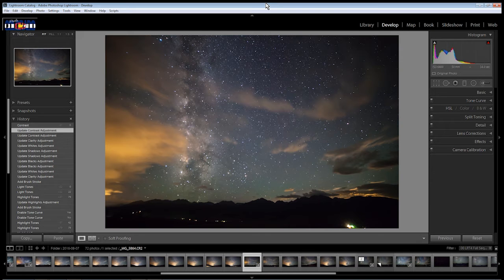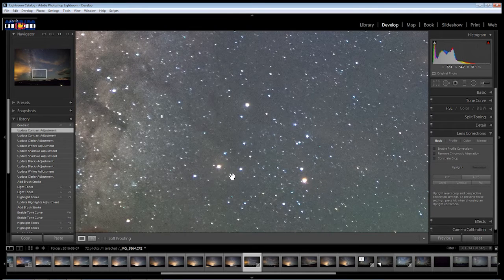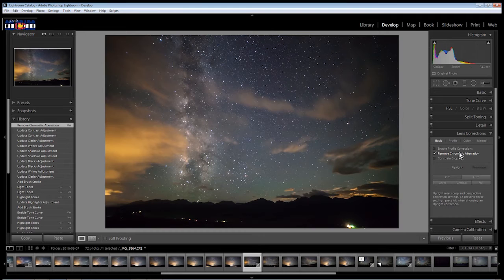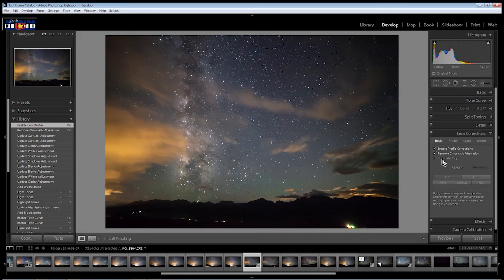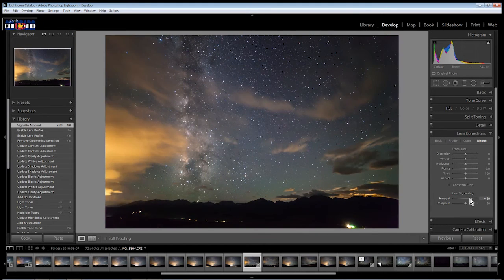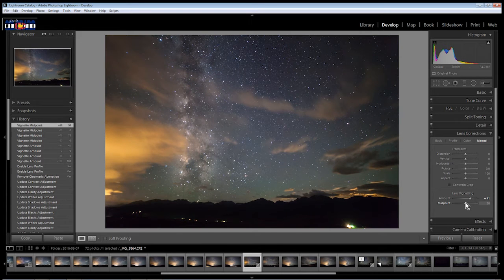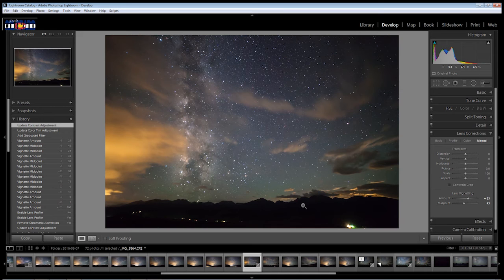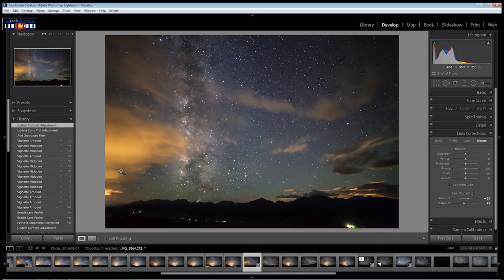Photographing the Milky Way Basics: Post Processing, Lightroom Lens Correction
Finally to the Editing Part of the course starting with Lightroom then into Photoshop.